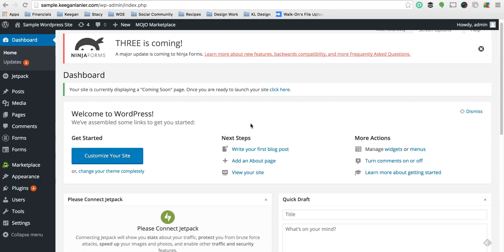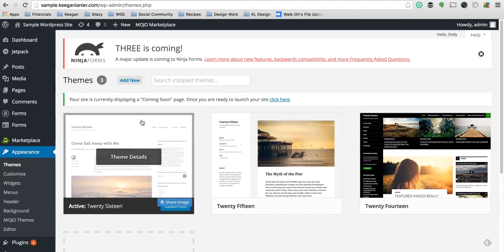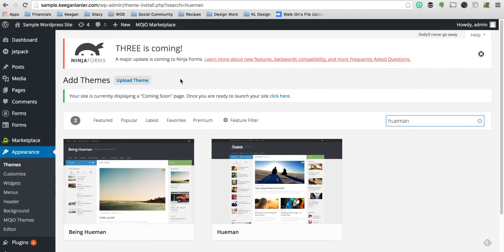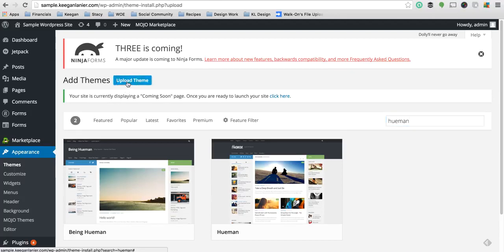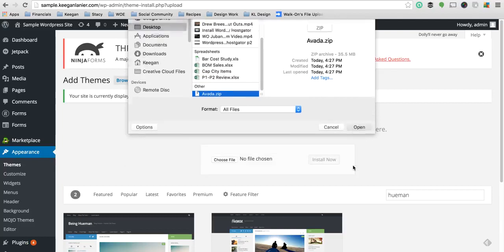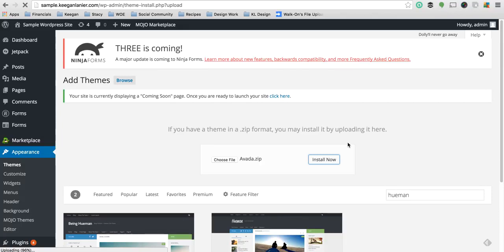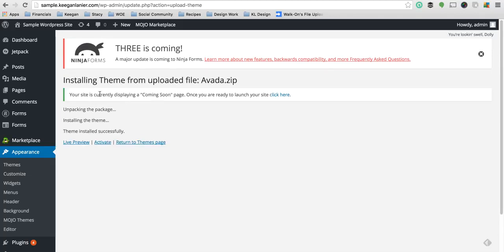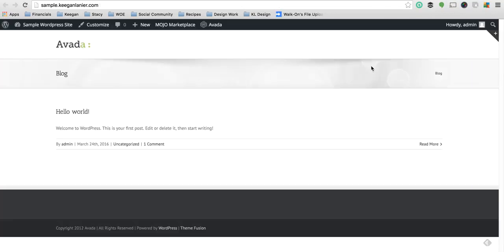How to start your first CUSTOM WORDPRESS WEBSITE | A Beginner's Tutorial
Are you stuck trying to answer the questions, what's next now that I've installed WordPress? How do I customize my site to look the way I want?

It all starts with a great theme!

This video will show you how to install a new theme on your website.